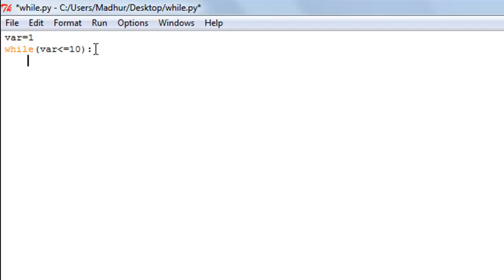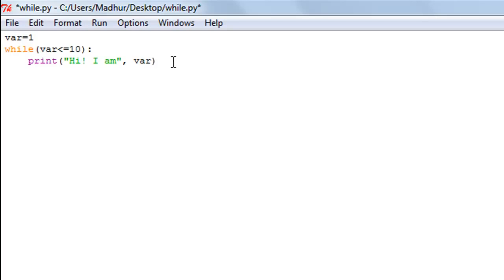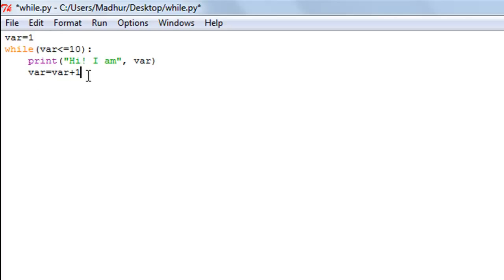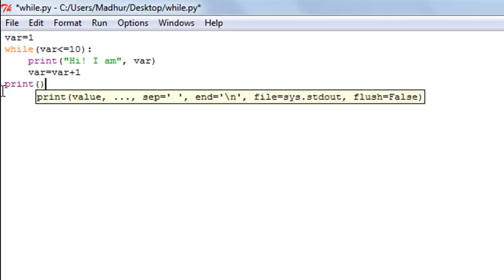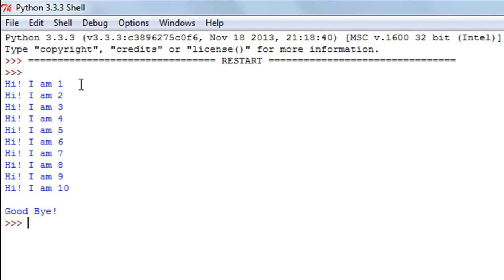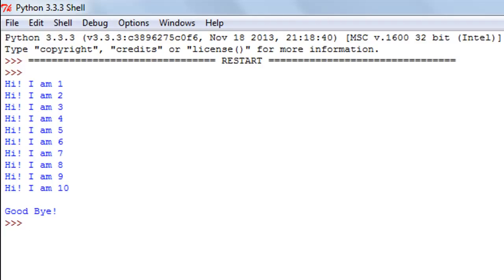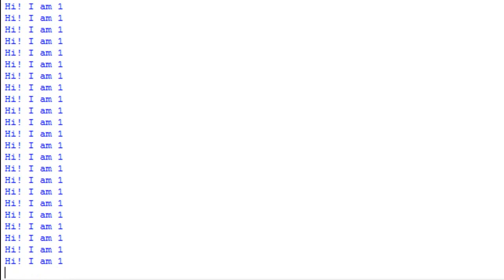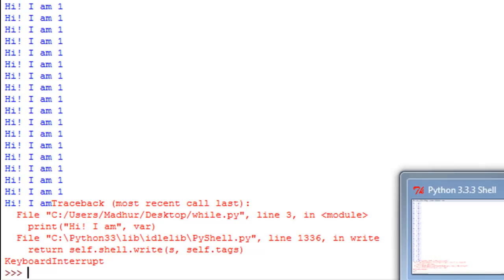Python Programming Tutorial-17